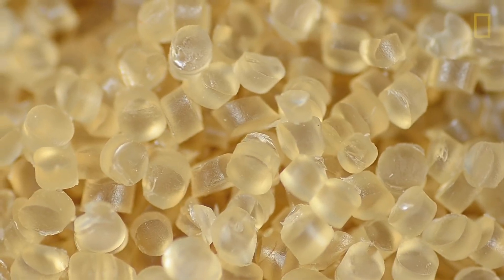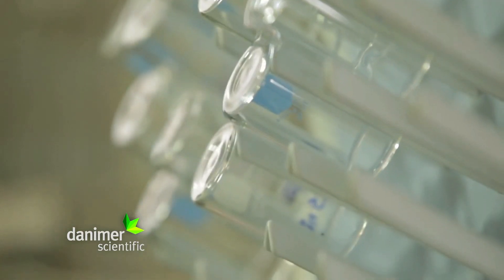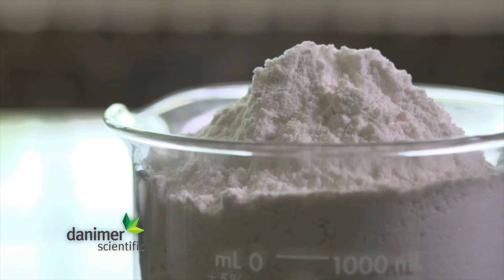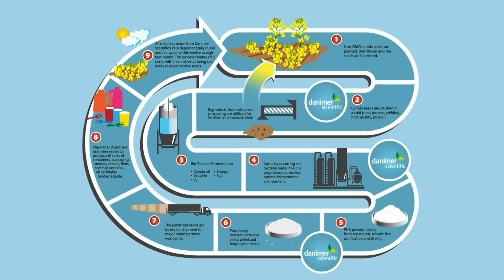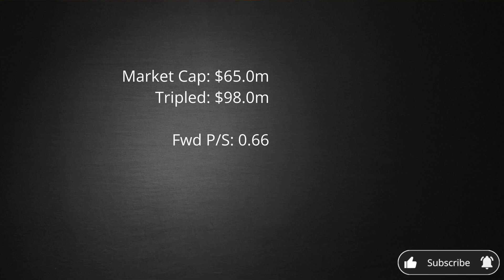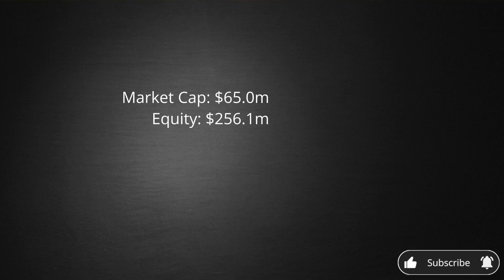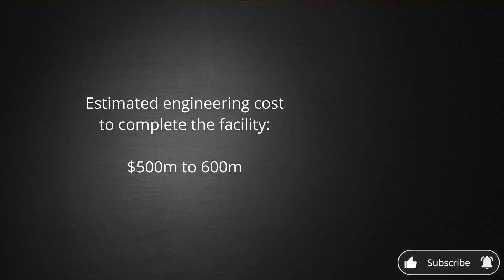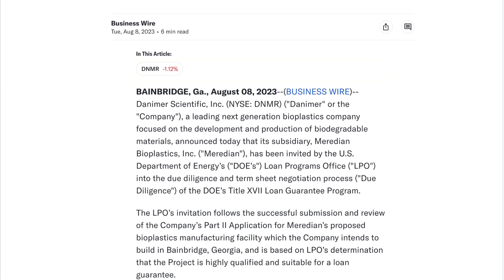Danimer Scientific | The Company Everyone Uses (That No One Has Heard Of) DNMR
Timestamps
00:00 The Problem (Synthetics)
00:53 The Solution (PHAs)
04:05 Financials
06:25 Red Flags
08:46 Conclusion